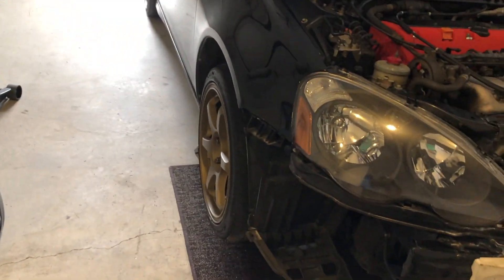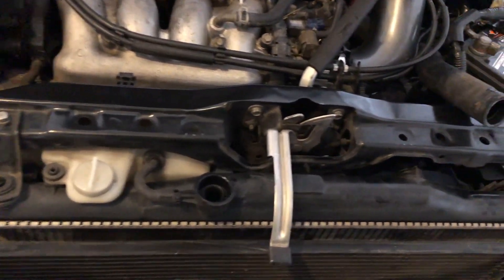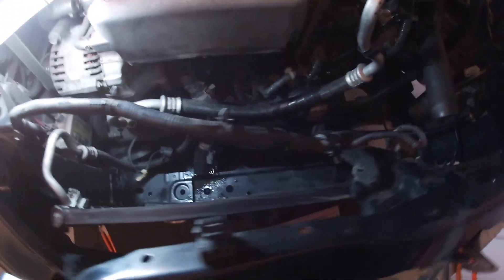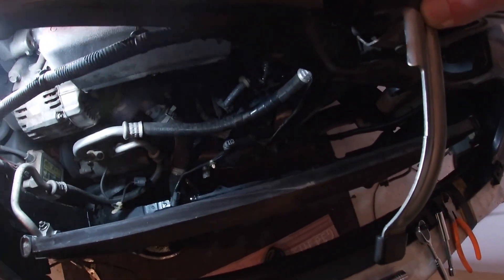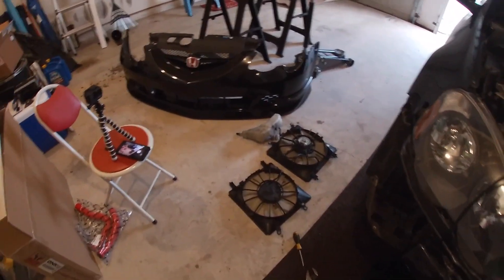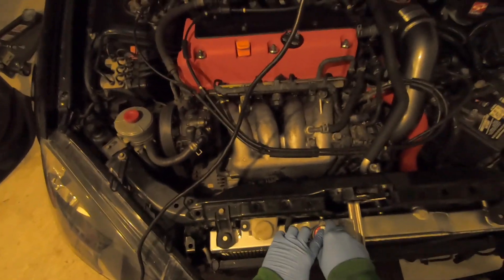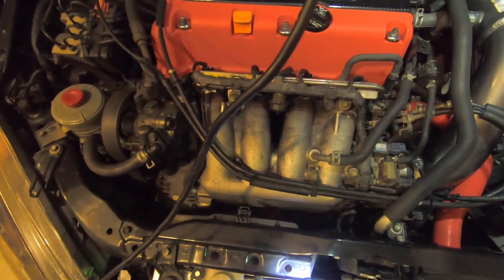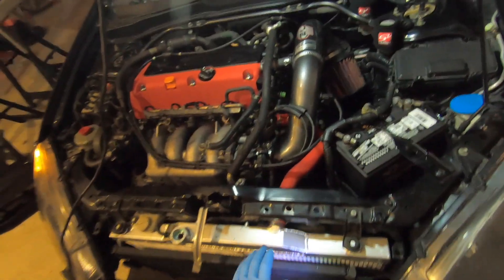RSX Type-S radiator replacement.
How to install aluminium radiators on a RSX